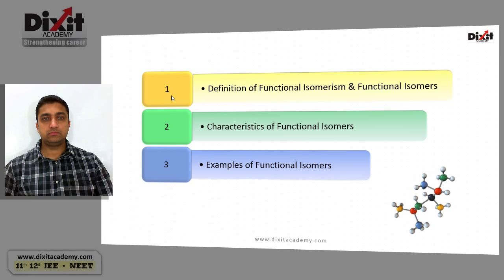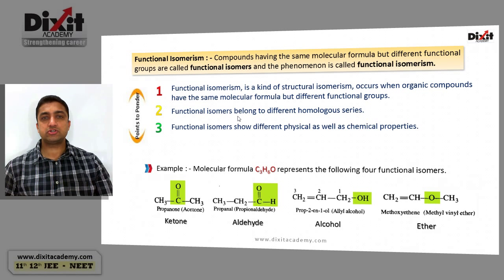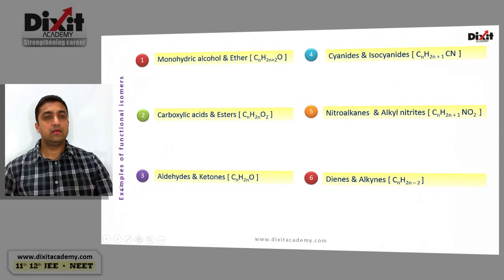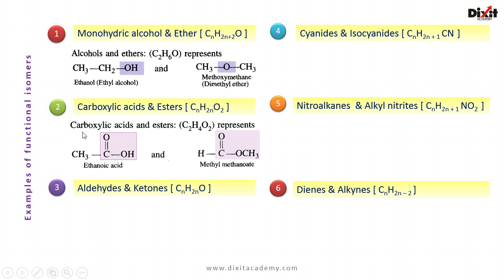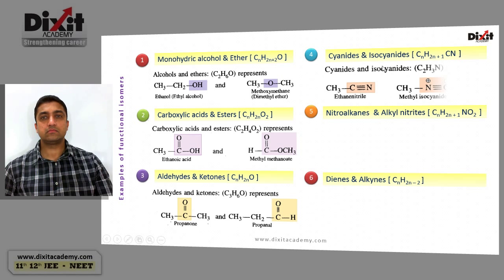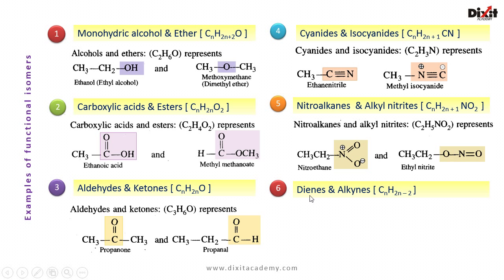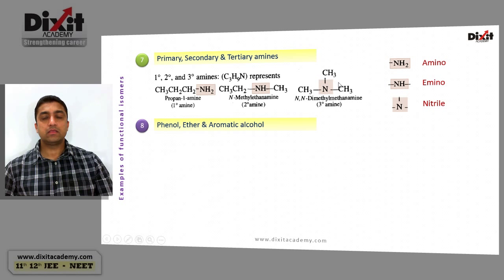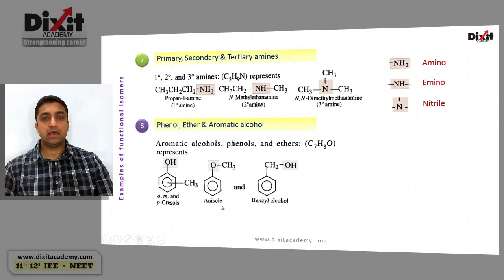Functional isomerism ( Isomerism Part 2 - Dixit Sir )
In this video lesson Dixit Sir explains the concept " Functional isomerism "

A must watch video for all students preparing for various medical and engineering entrance exams like IIt - JEE / NEET / CET